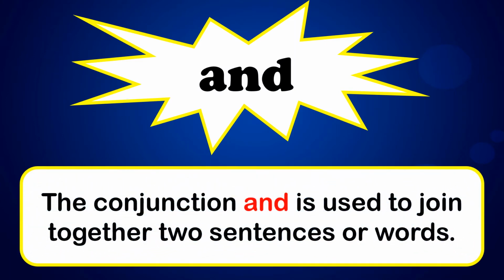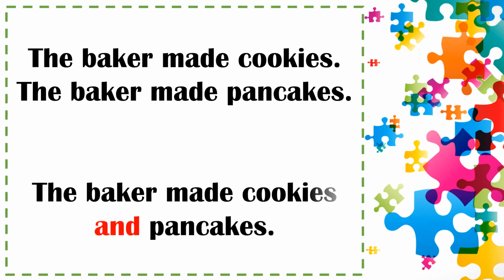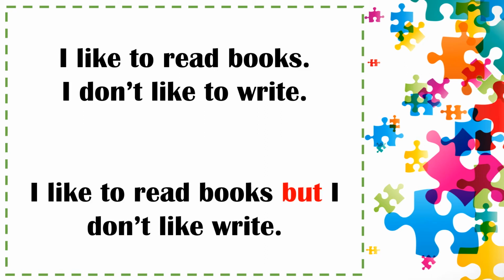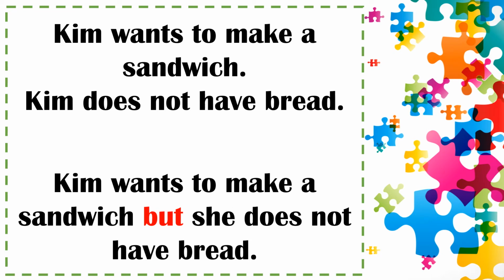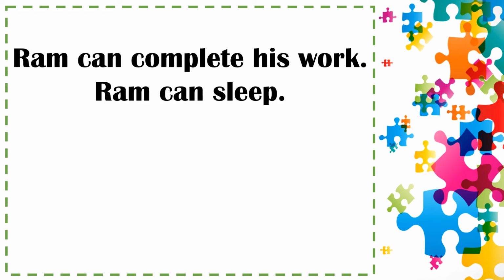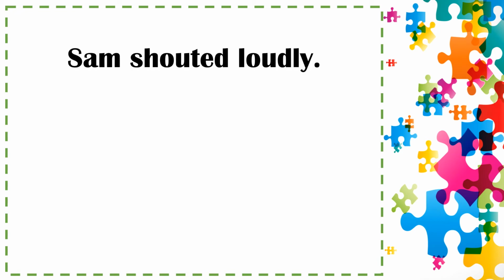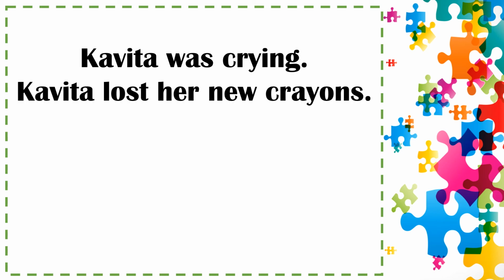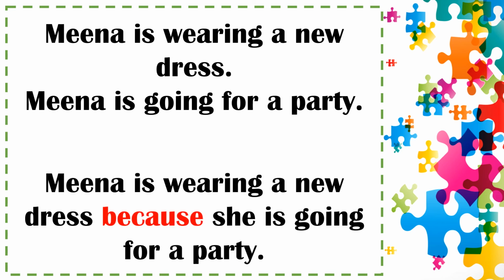CLASS 3- ENGLISH - CONJUNCTIONS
EDUCATIONAL VIDEOS - GRAMMAR - CONJUNCTIONS